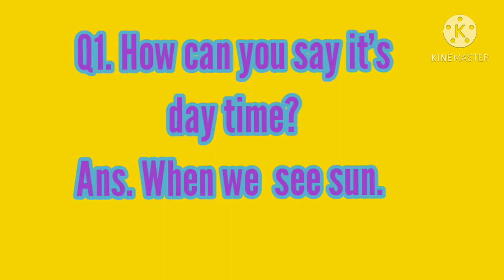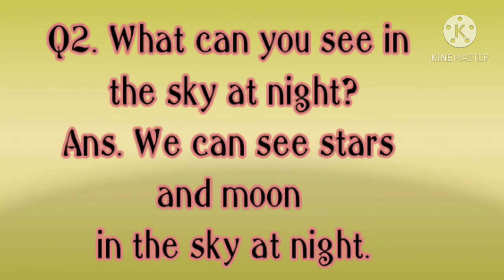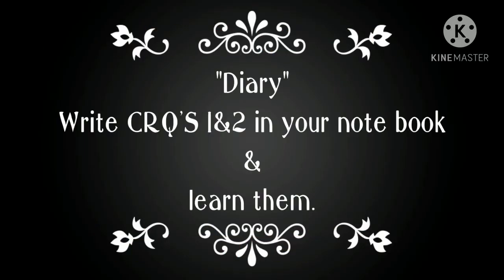Class 1 / S.Std/ Chapter#19/CRQ'S 1&2/Week#10/Video#15